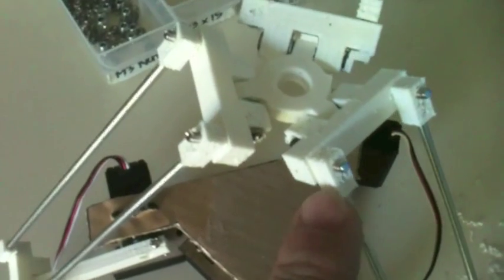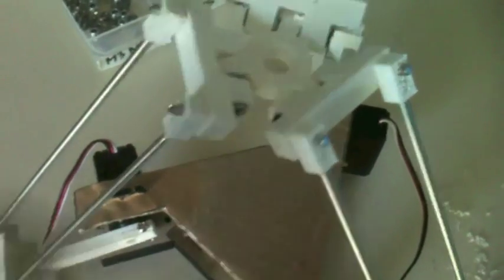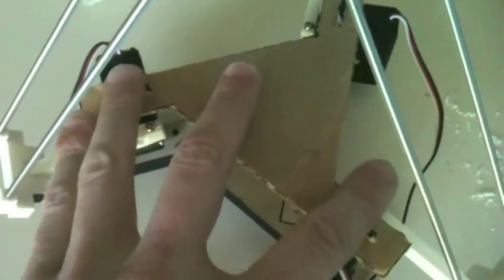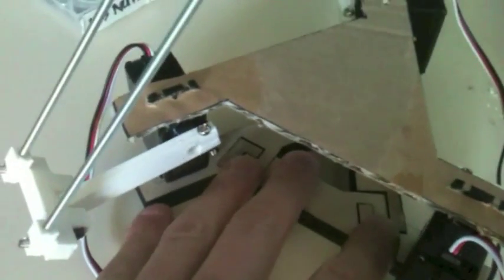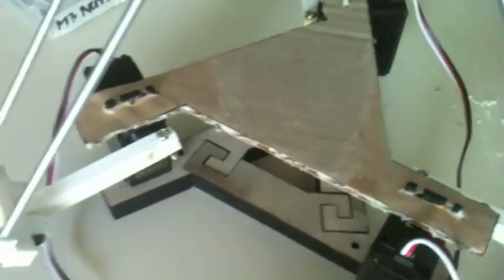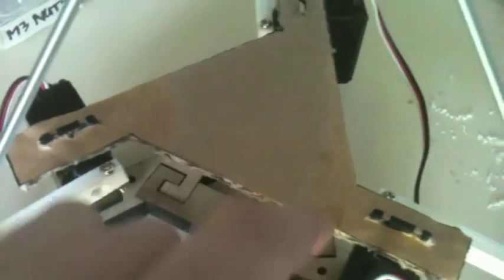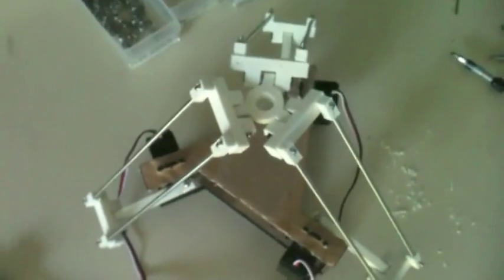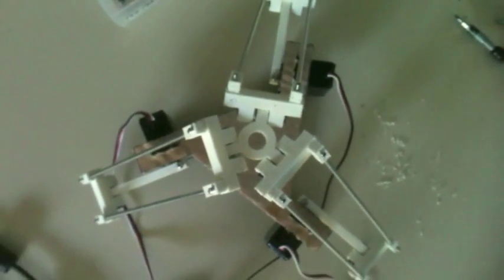Delta Robots v2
For more information on this robot and my many other kits, please

I couldn't get enough of a ball joint that is needed in the kits so I designed my own.  In the process I greatly improved the 3 and 4 armed Delta Robots.  The new kits are the same price as the old ones with better accuracy and greater range of motion.

I'm deeply sorry everyone's had to wait for their kits so long.  This is the second time there's been a problem sourcing parts.  The first time I tried to fix the symptom.  This time I hope I've found the cure.

The delta robots will run on any Arduino Due, UNO, Mega, or Leonardo.  They use open source software available in Github.